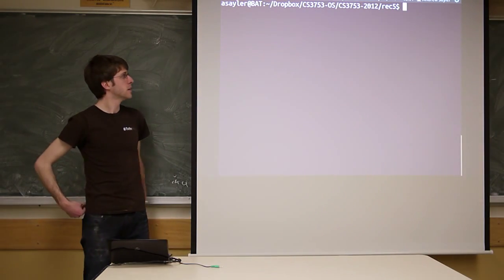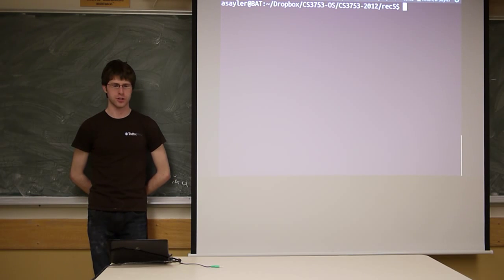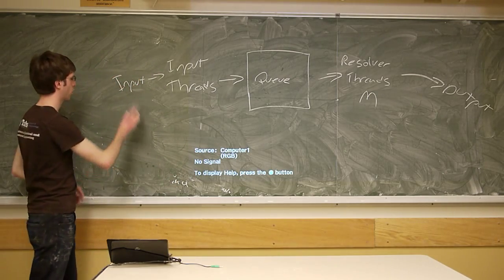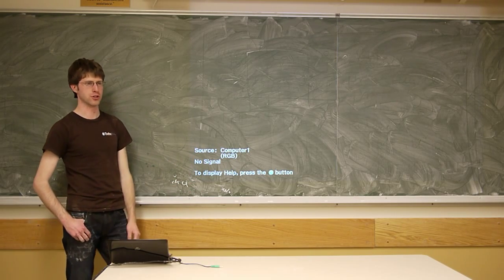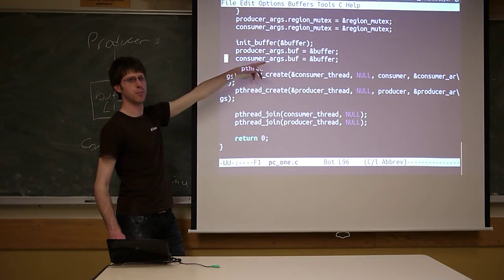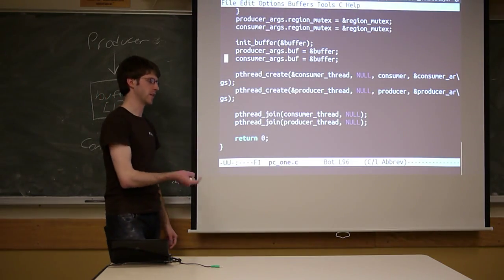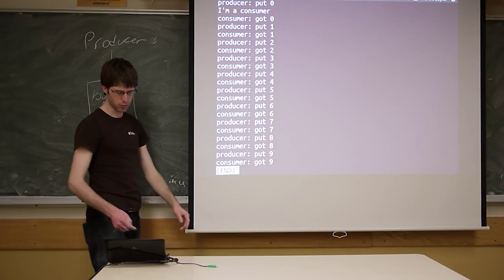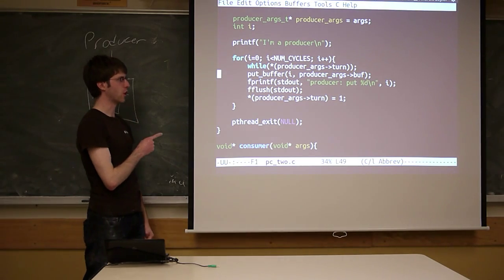CU-CS3753-2012-Week5-Recitation-02/15/12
Week 5 Recitation (02/15/12)
Topic: Programming Assignment 2, producer-consumer problem, and mutexes